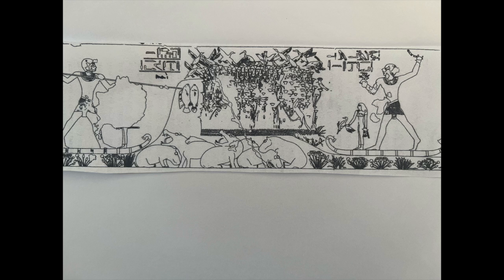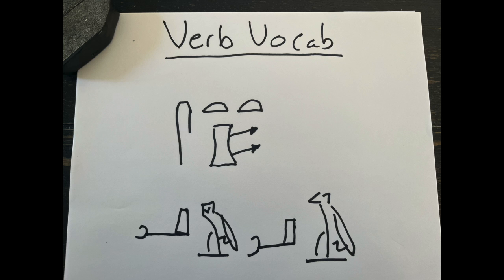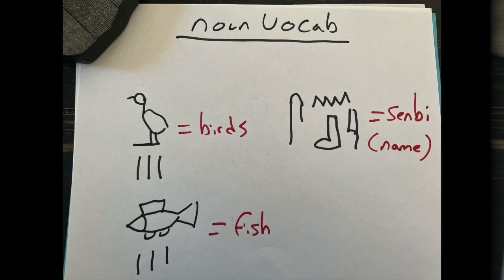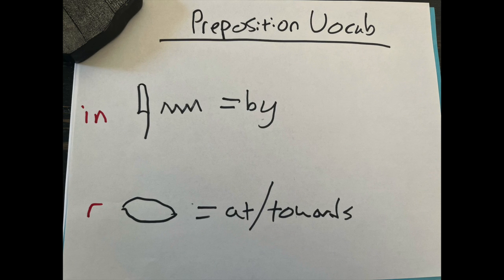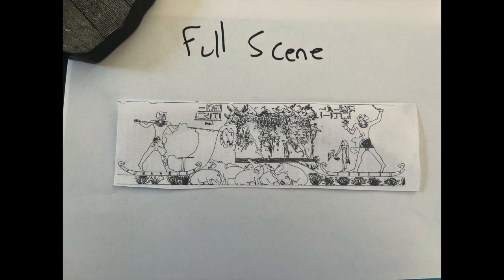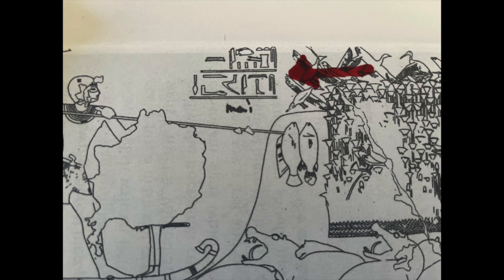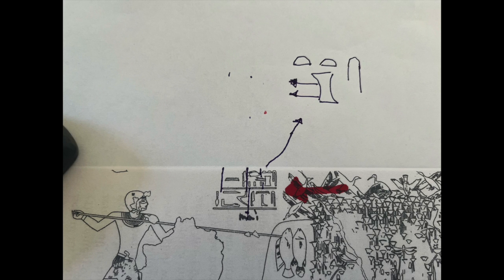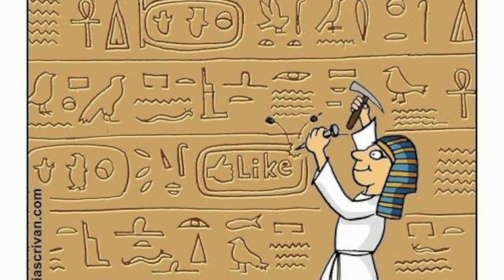How to Read Hieroglyphics! - Doodling with Purpose Lesson 188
This is it! We are now ready to start reading actually museum pieces. Strap in, because all the hard work you have been doing with Doodling with Purpose is about to come together!